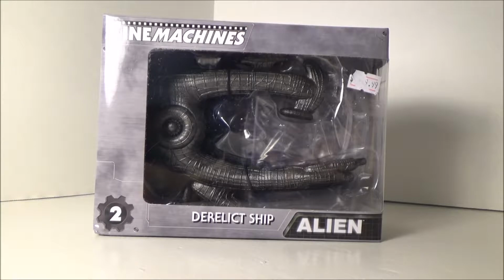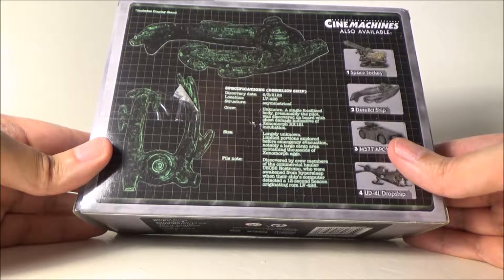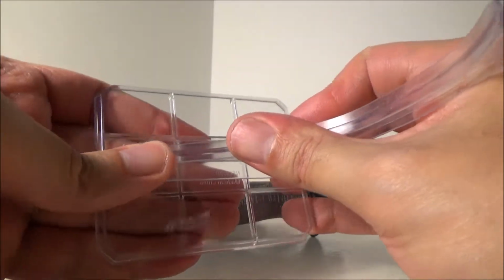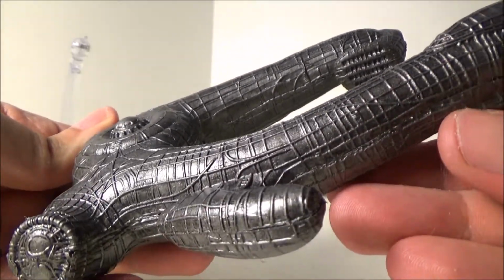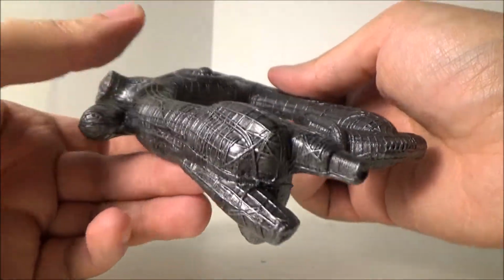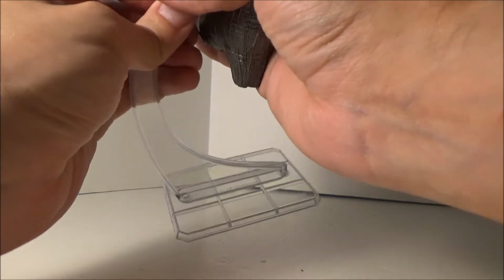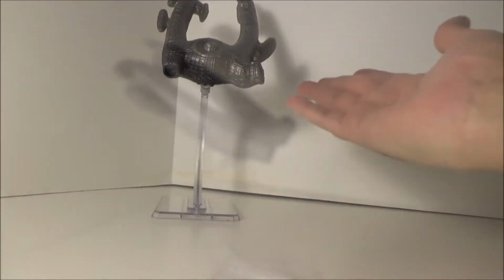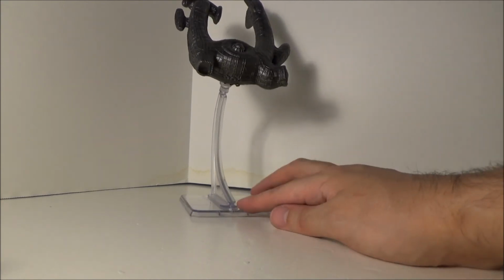Neca Cinemachines Alien Derelict Ship Figure Review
For Alien's Day ( I know I'm a day late. My internet got shut off :/ ) this figure review will actually be on Neca Toys Cinemachines Derelict Ship from the 1st Alien installment.